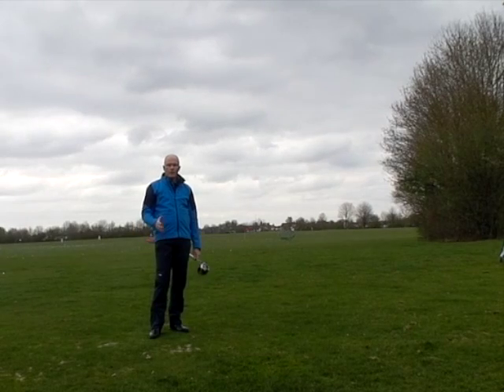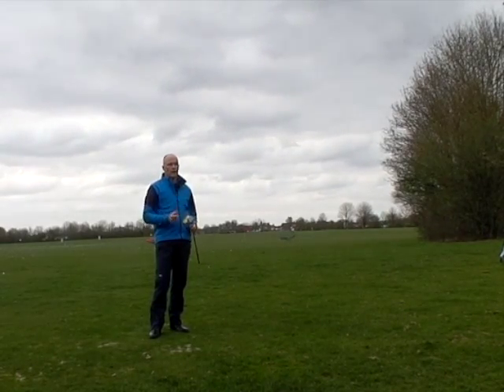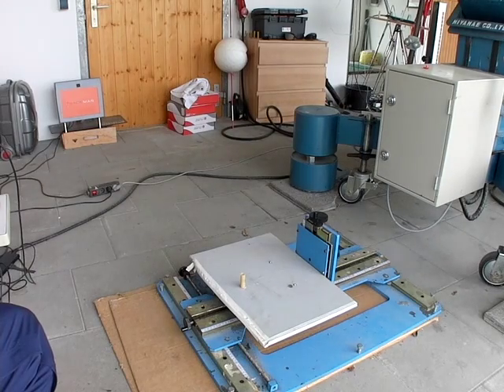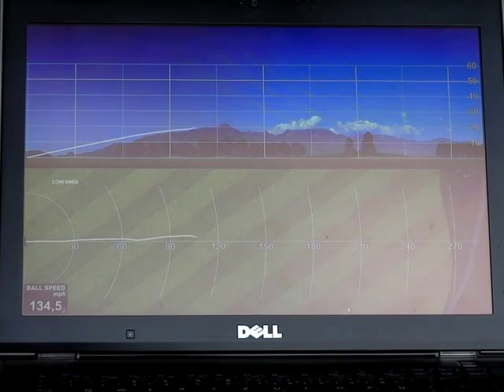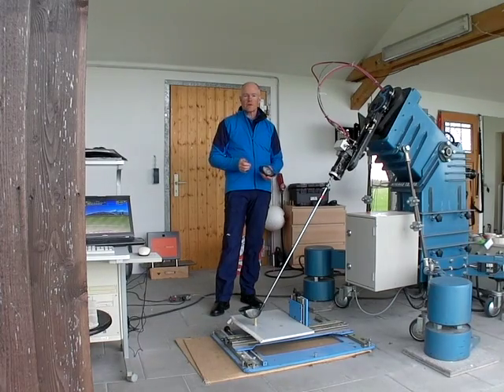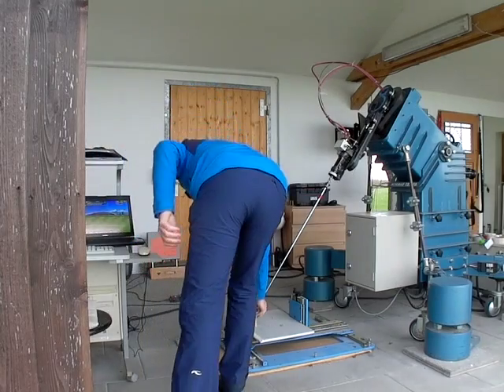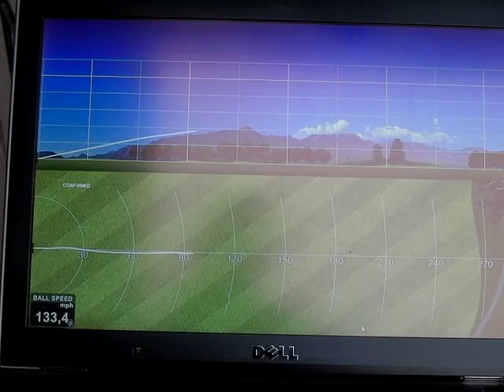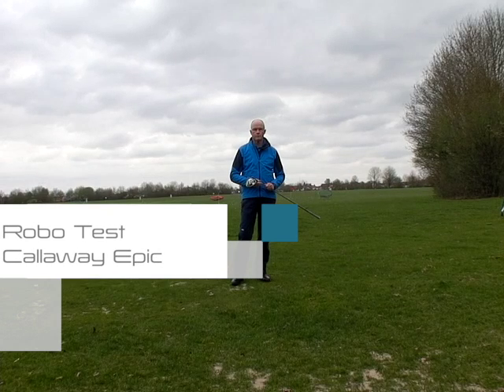Callaway GBB Epic Robot Test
Does the Callaway Epic Driver really give you more ball speed? Ask the Robot!